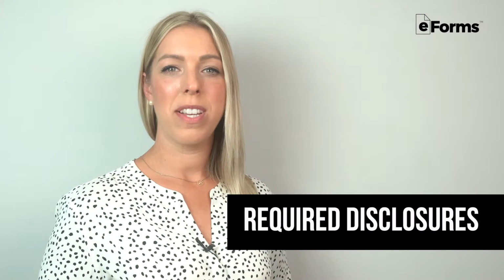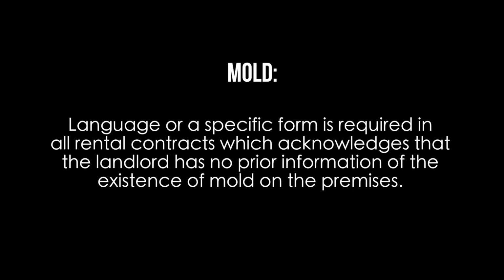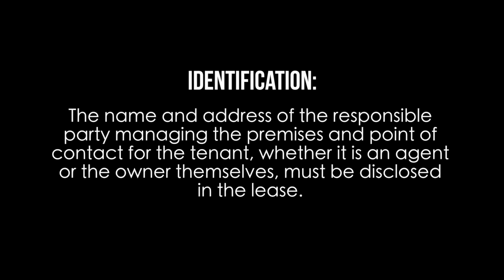Montana Rental Laws EXPLAINED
Landlords and tenants in the state of Montana are subject to unique rental laws. Common laws are outlined here, and official Montana rental agreements and eviction notices are available at the links above.

Montana Landlord Laws (Title 70, Chapter 24)
- Landlord Access: 24 Hours’ Notice (§ 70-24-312)
- Minimum Month-to-Month Lease Termination: 30 Days’ Notice (§ 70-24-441)
- Security Deposit Maximum: None
- Security Return: 10 Days if No Deductions, 30 Days if Deductions Withheld (§ 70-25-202)

Montana Eviction Laws:
- Non-Payment of Rent: 3 Days (§ 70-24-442)

0:00 Intro:
0:12 Standard Lease Agreement:
0:26 Month-To-Month Lease Agreement:
0:42 Required Disclosures:
1:23 Landlord Access:
1:34 Security Deposit Laws:
1:51 Eviction Laws: